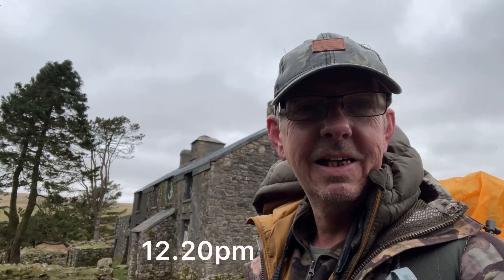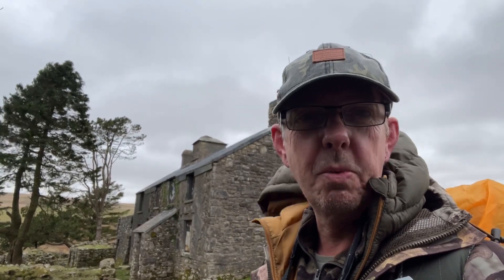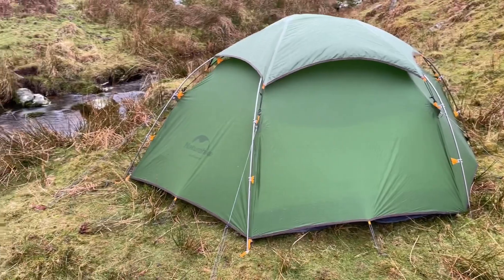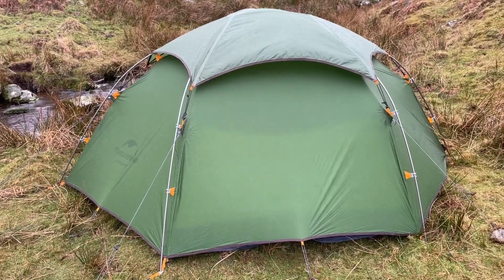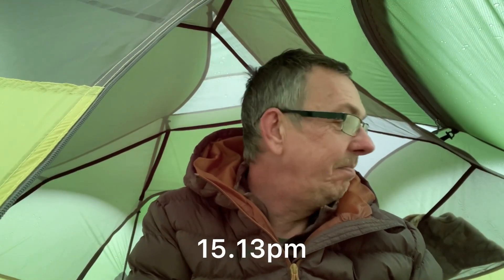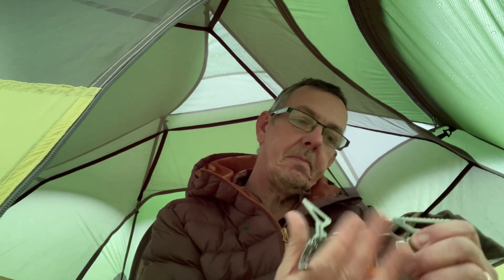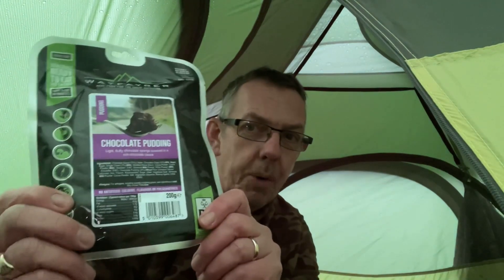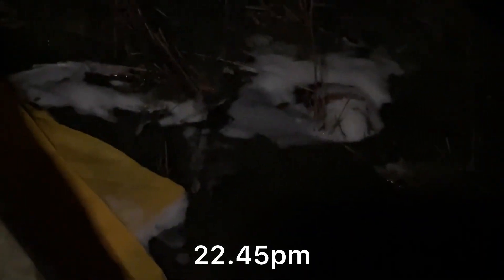First wild camping abandoned! Naturehike cloud peak 2. Dartmoor Search & Rescue at Shavercombe Falls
My first wild camping experience didn’t quite go as planned. At Shavercombe Falls Dartmoor.
After making a poor decision with the pitch, I got in some difficulty with flood water.
Eventually I was picked up by a team from Dartmoor Search & Rescue & escorted to safety. I’m am eternally grateful for their actions!
Brave, skilled & professional volunteers!

Gear
Trail double sleeping mat
OEX lightweight camping chair
OEX Fathom EV 200 Sleeping Bag
Naturehike cloud peak 2 tent
Trekology UL80 sleeping mat
Flextailgear tiny pump
Naturehike stove
Katadyn water filter 1L
Gsi Outdoors - Halulite Boiler
Sea to summit x mug
Sea to summit spork

Images available to download added regularly.